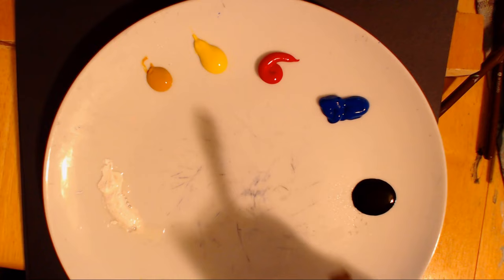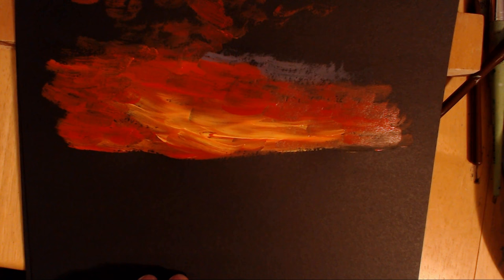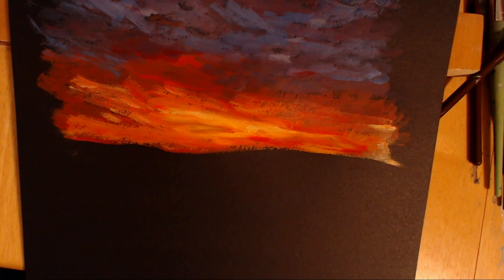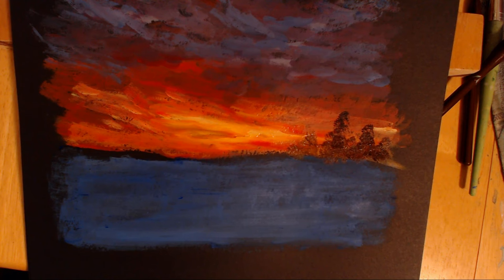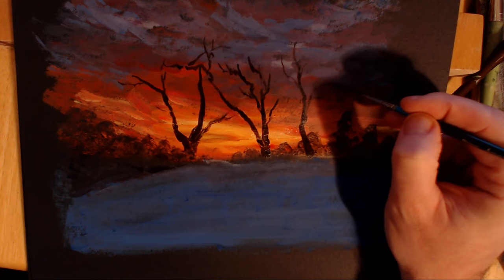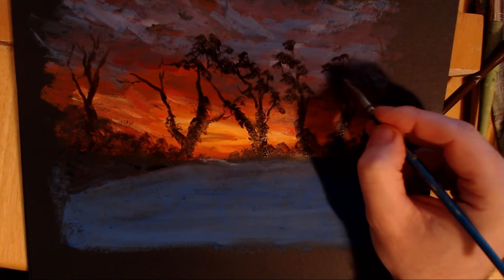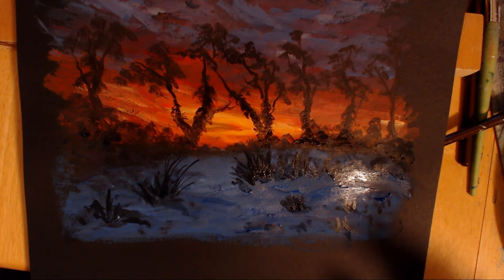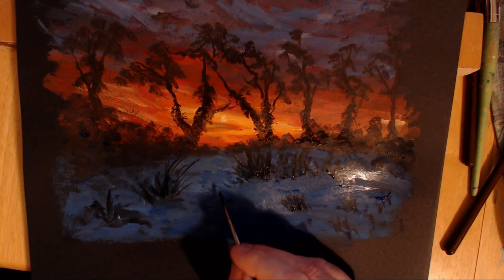Winter Sunset Painting Tutorial